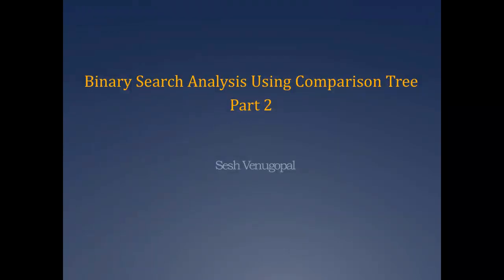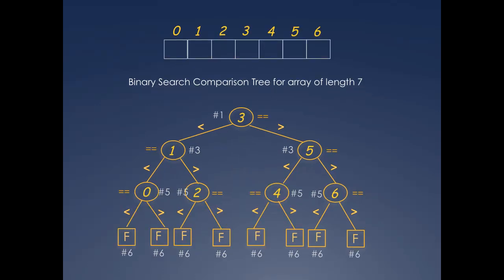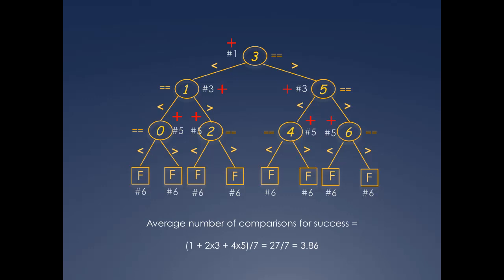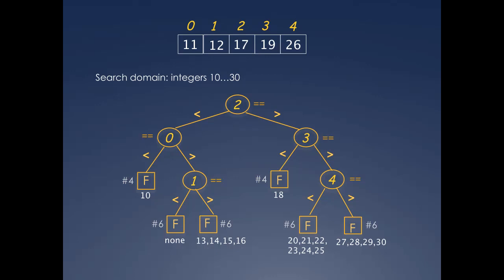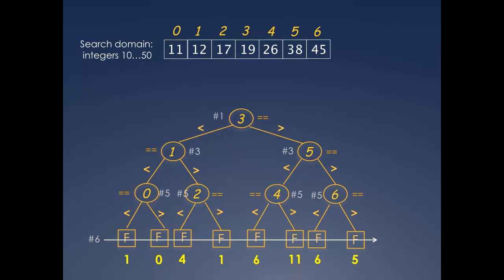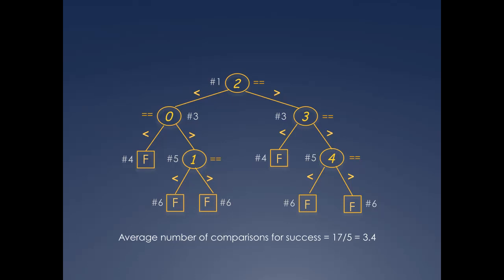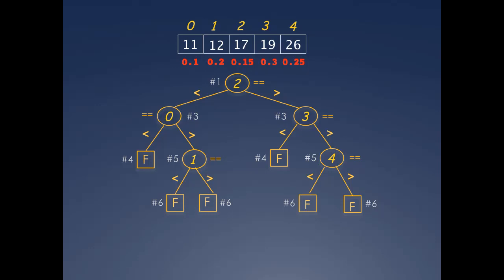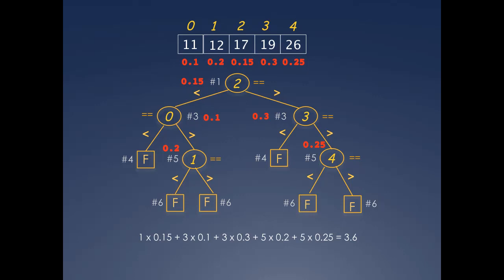Binary Search Analysis using Comparison Tree - Part 2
This video shows how to derive the average number of comparisons made by binary search for successful (match found) and failed (match not found) searches. It uses a comparison tree, a schematic tool that helps with the analysis. This lesson is part of a series in data structures and algorithms, by Sesh Venugopal.